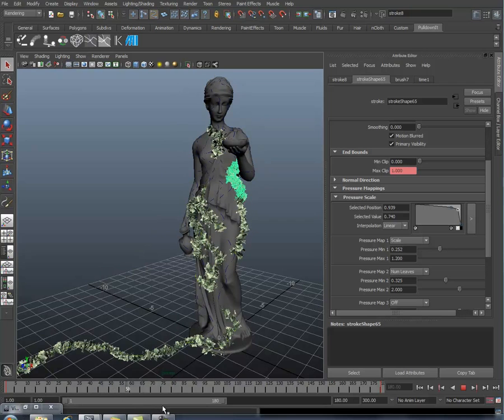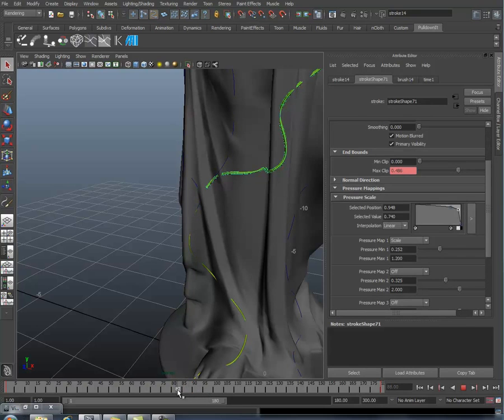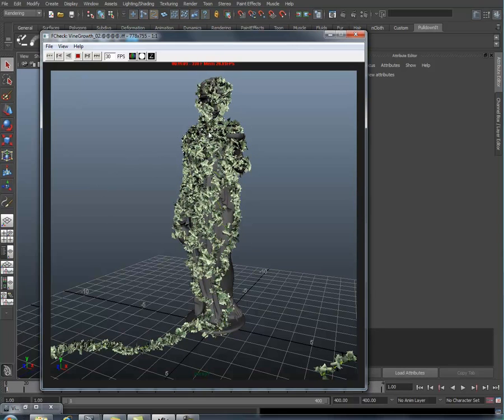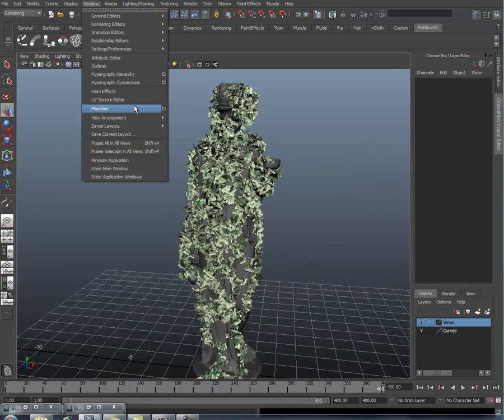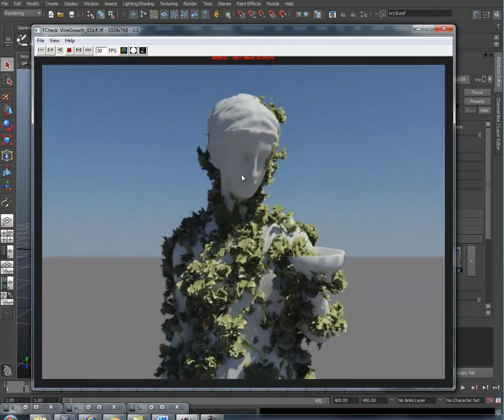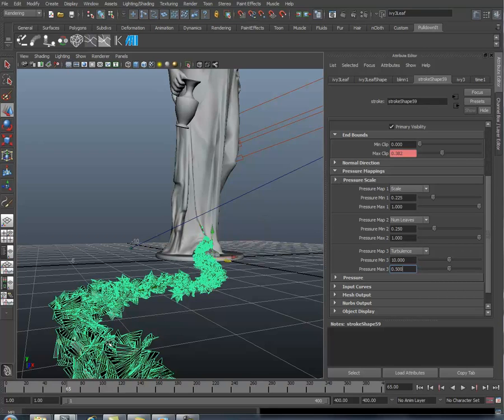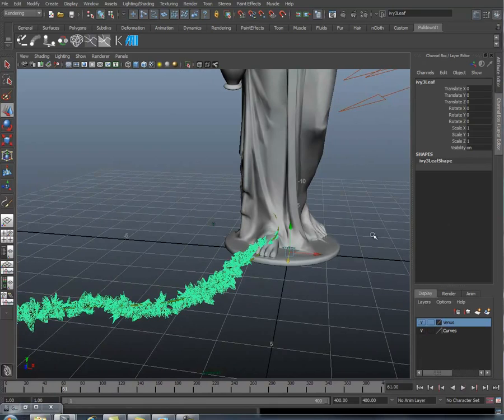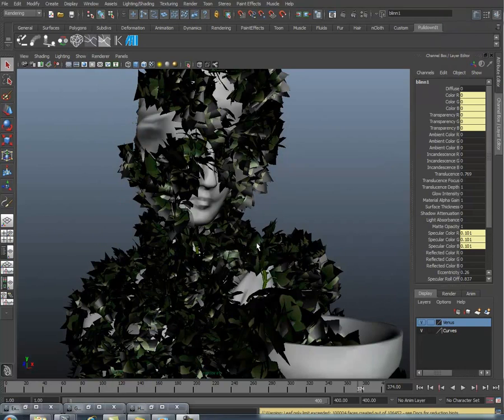Maya Paint Effects Tutorial: Growing Animated Vines (Part 3)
In Part 3 we finish up the tutorial where we use Autodesk Maya"s powerful procedural Paint Effects tool to create some amazing animated growing vines up a 3D statue model.